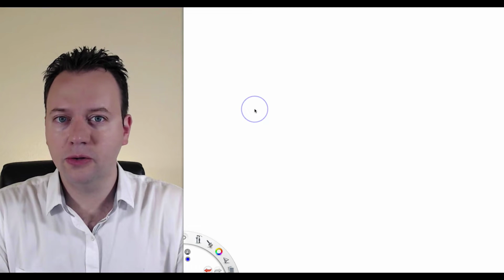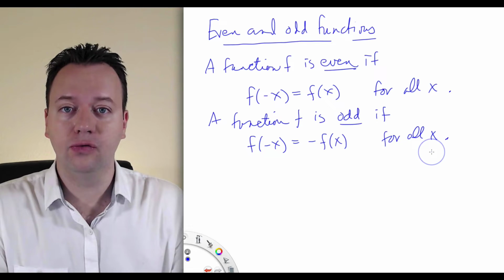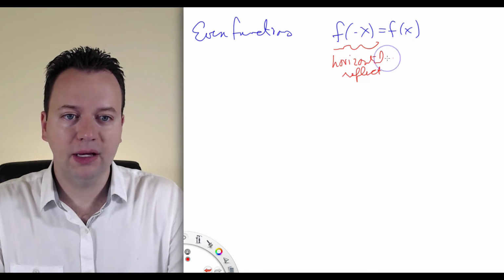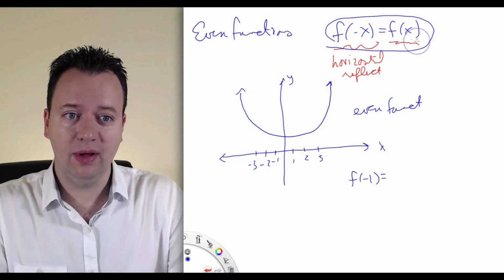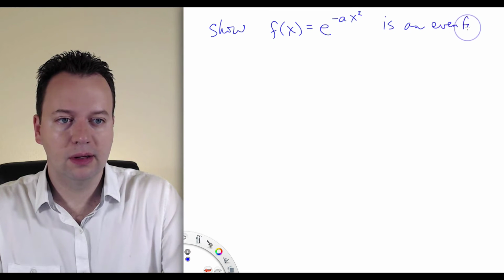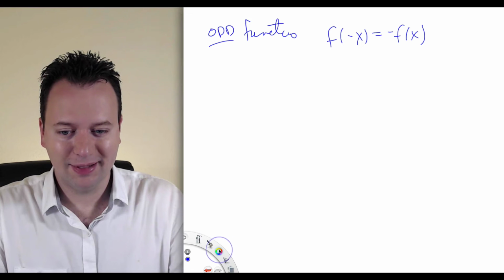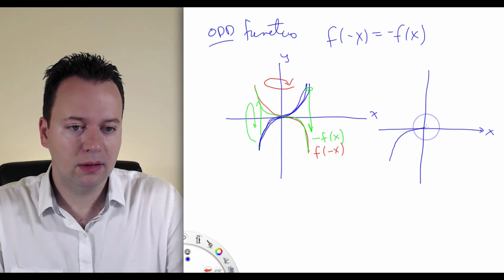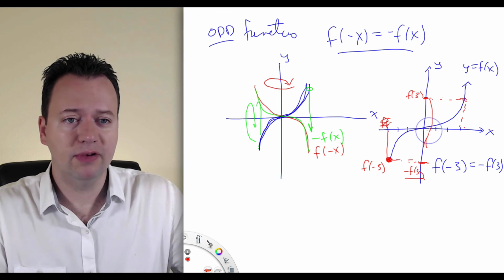1.5.2 Function Transformations